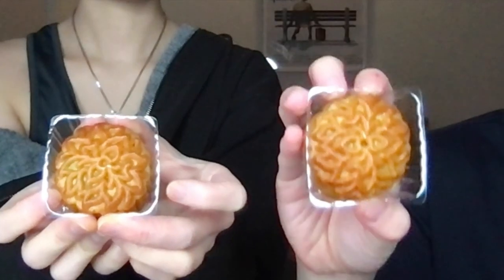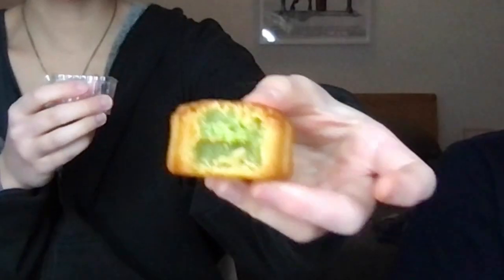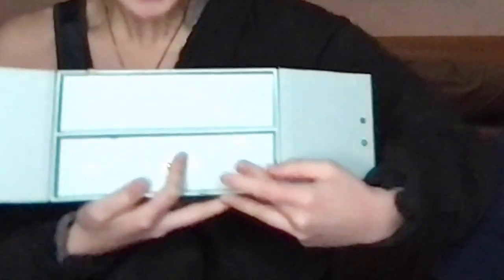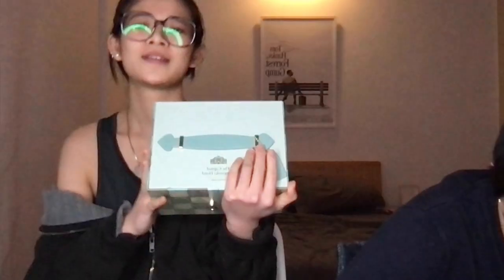trying different mooncake flavours (from hotel Kempinski)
I will be posting videos of us trying different snacks weekly

we hope that you have enjoyed our video :)
see you x